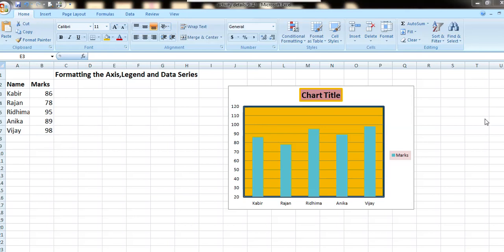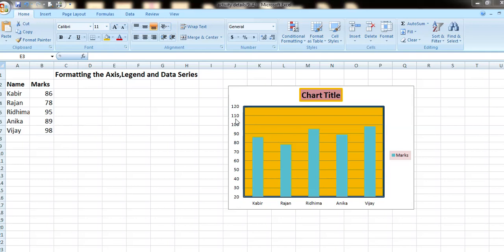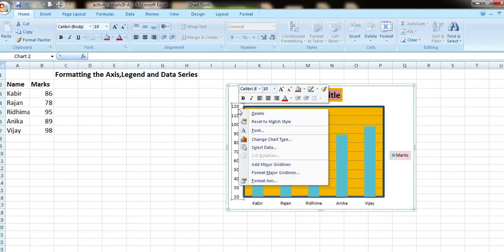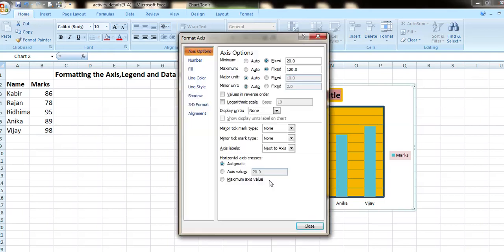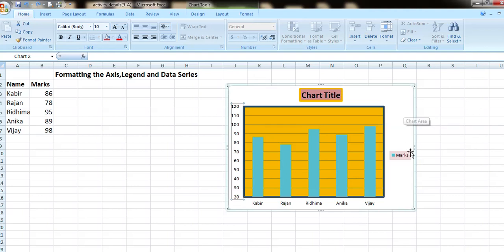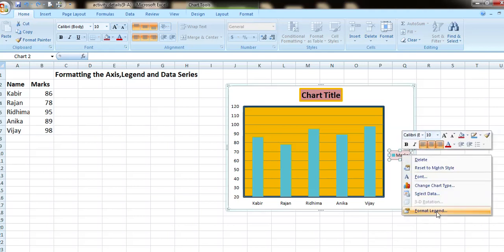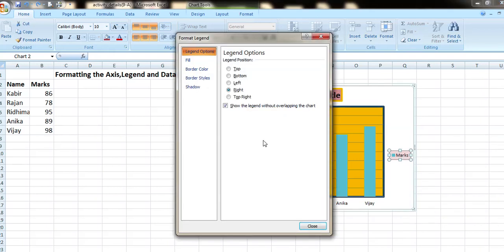formatting axis,legend,data series